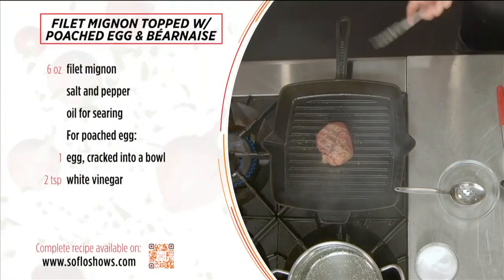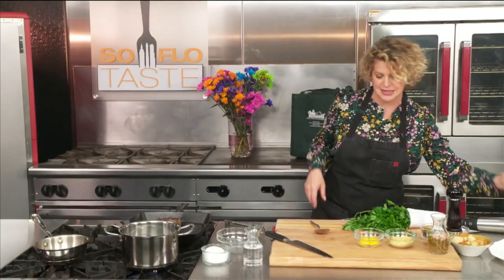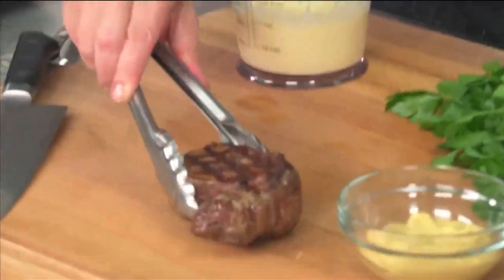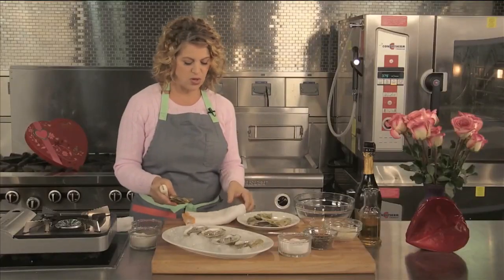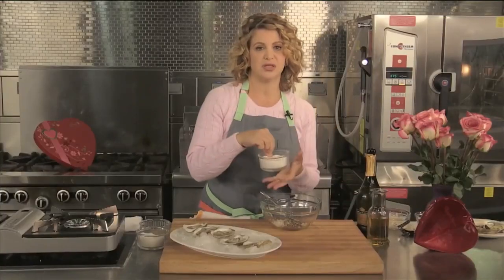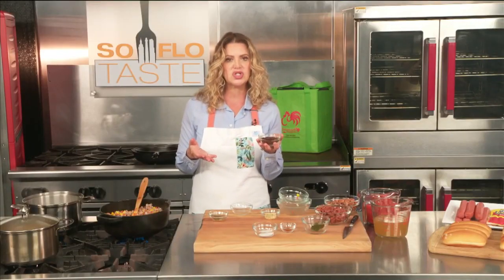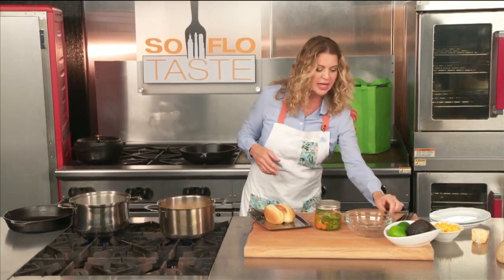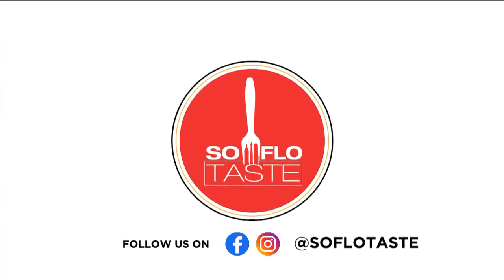TASTE-y Tax Tips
Chef Michelle Bernstein, has recipes whether you’re getting a tax refund or have to pay, including: Filet Mignon Topped with A Poached Egg & Béarnaise, Oysters on the Half Shell with Champagne Mignonette and Michelle’s Favorite Chili Dog.